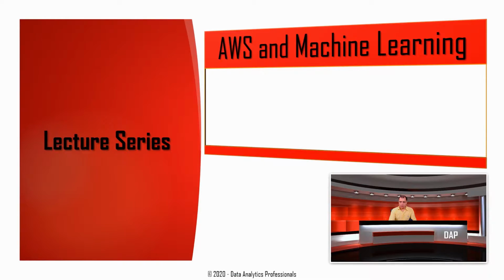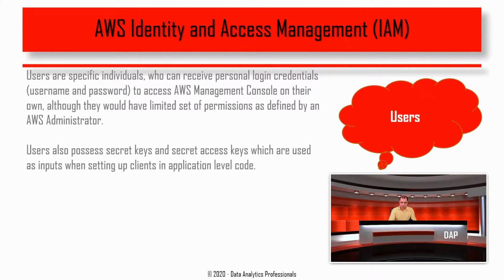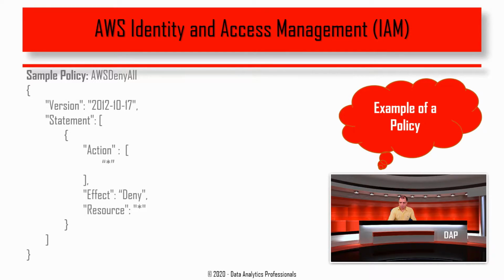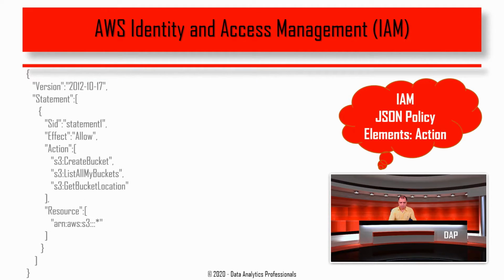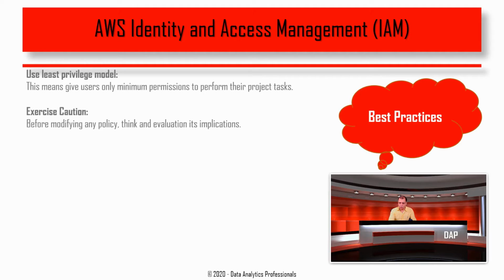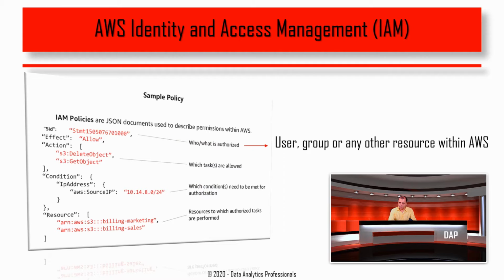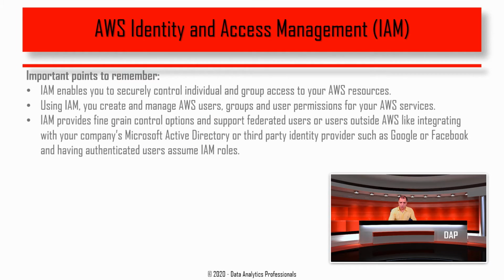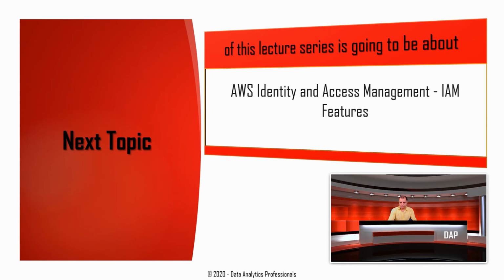004 - AWS and Machine Learning - AWS Identity and Access Management – What is IAM